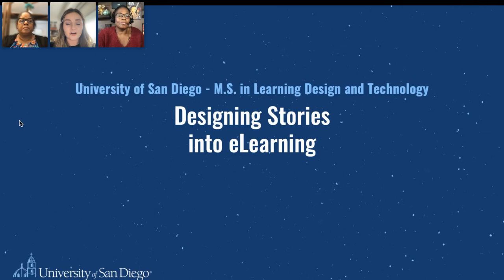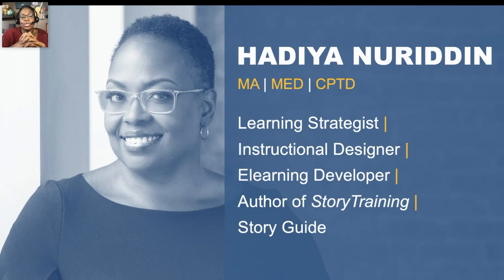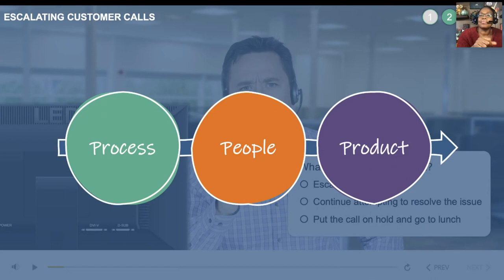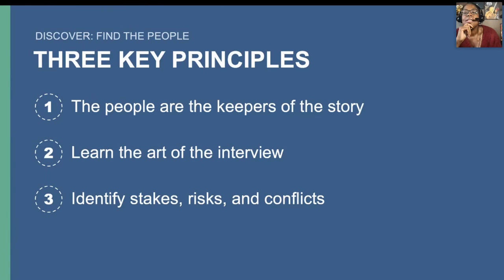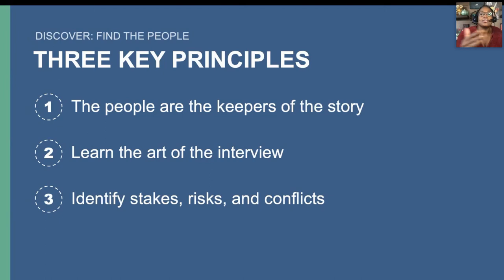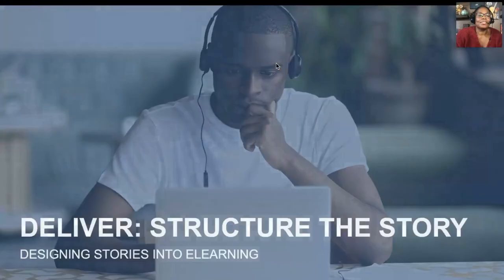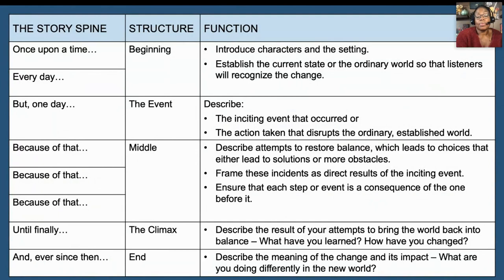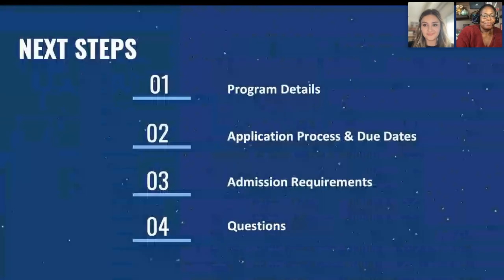MS-LDT - "Designing Stories Into eLearning" with Hadiya Nuriddin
Designing Stories Into eLearning

eLearning doesn’t have to be a content-focused experience that leaves learners overwhelmed and wondering how it all applies to them. Incorporating storytelling into your design is a great way of making content easier to understand and feel relevant to the learner. But remember, how well you design stories into your courses is what determines its success.

Learn more about Hadiya:
-DevLearn 2022 Speaker
-Owner of Duets Learning
-Author of StoryTraining: Selecting and Shaping Stories That Connect
-Has over 20 years of experience in learning and development
​​​​​​​-Faculty member of M.S. in Learning Design and Technology program​​​​​​​